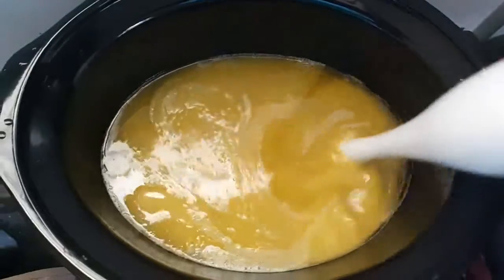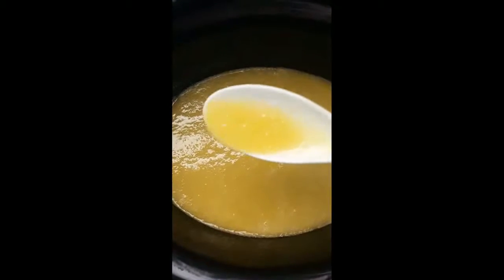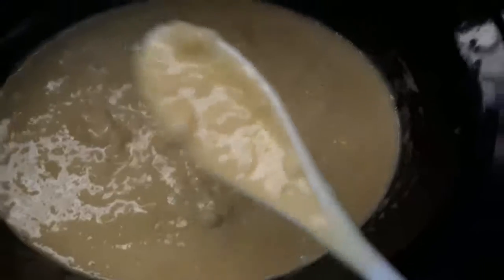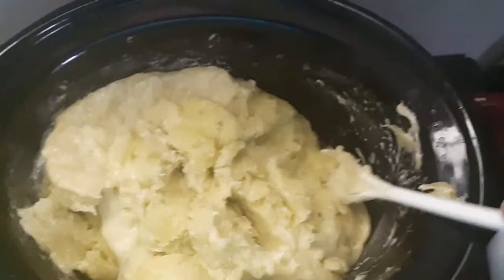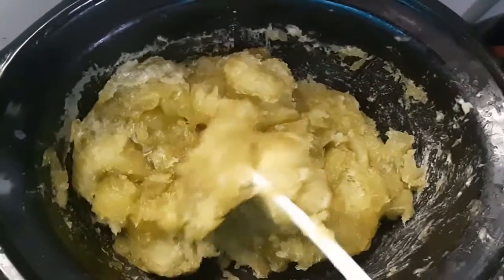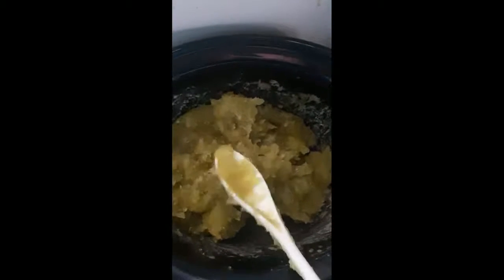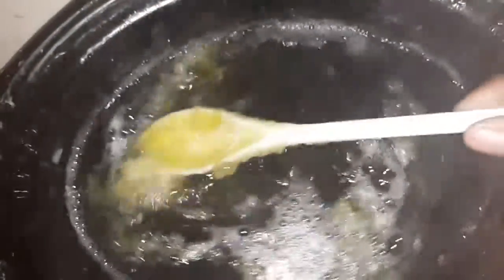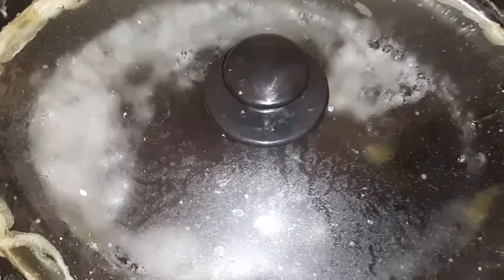Making Homemade Body Wash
Using coconut oil, olive oil, potassium hydroxide, and distilled water